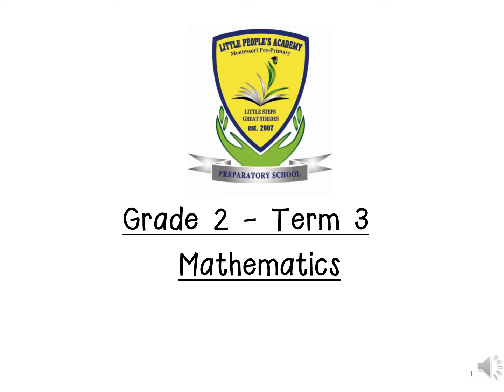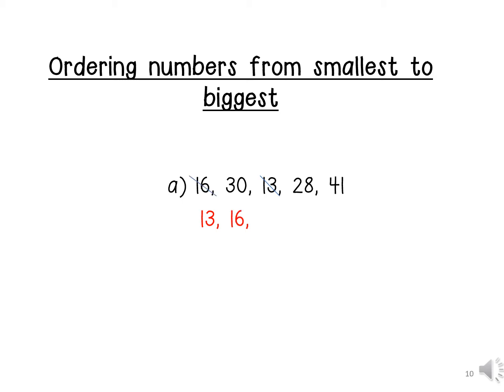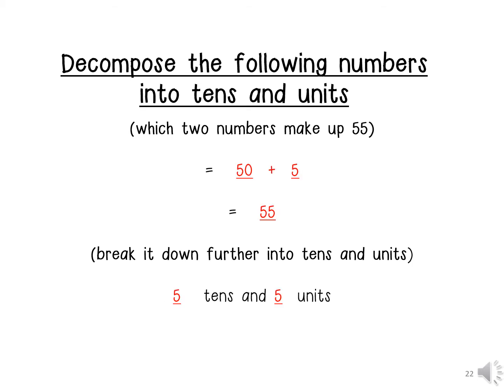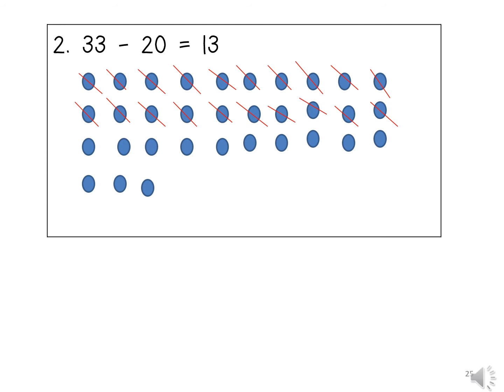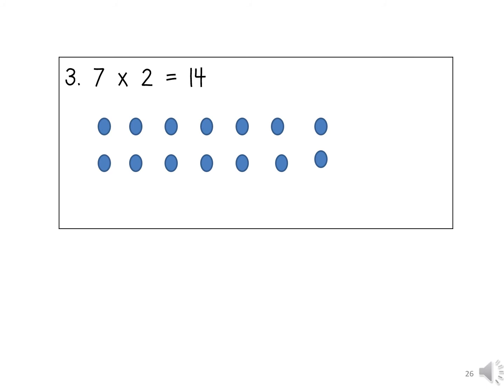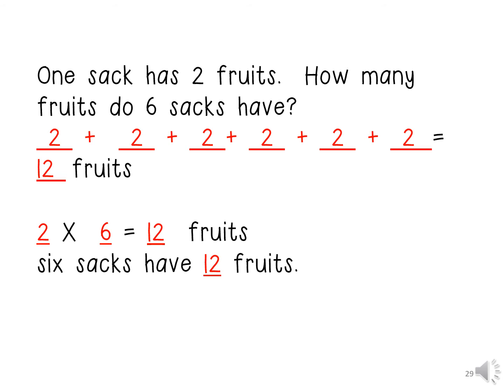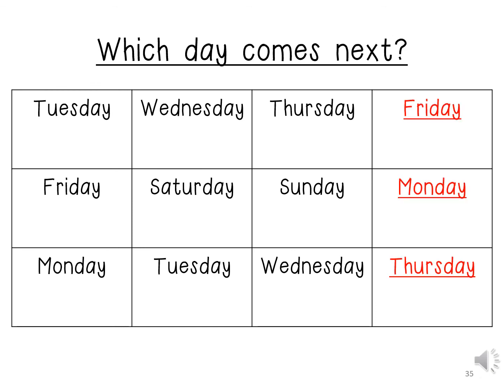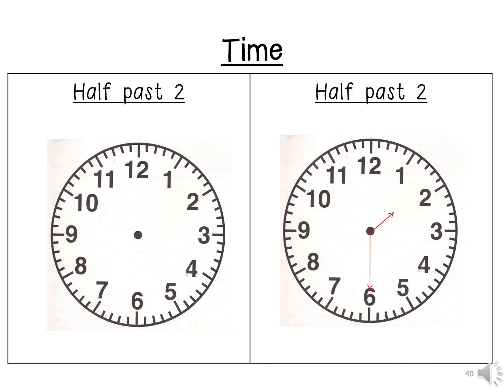Grade 2 Term 3 Week 2 Mathematics Lesson Wednesday